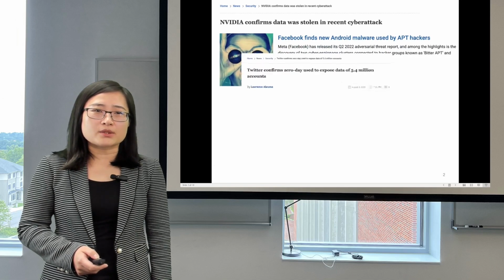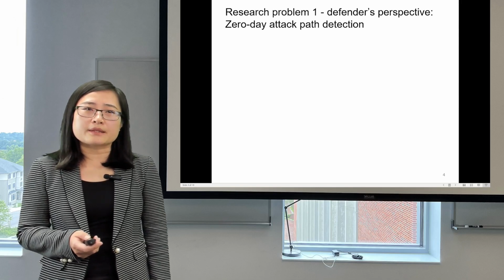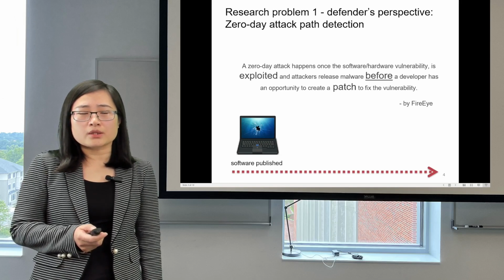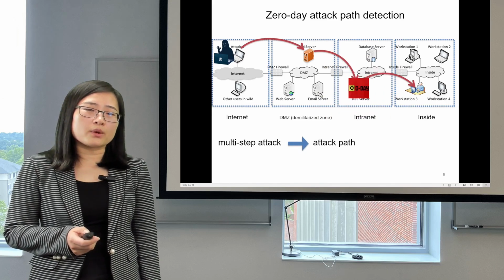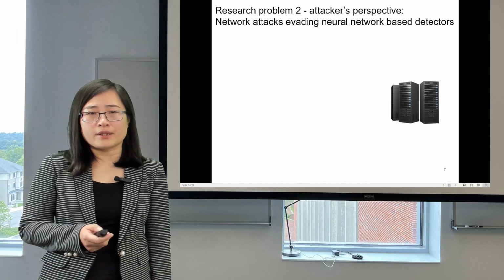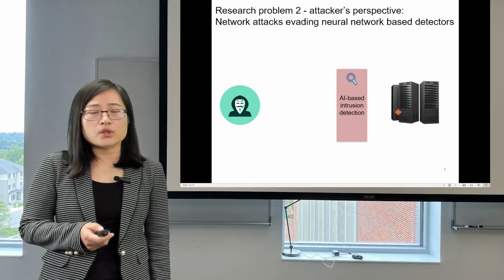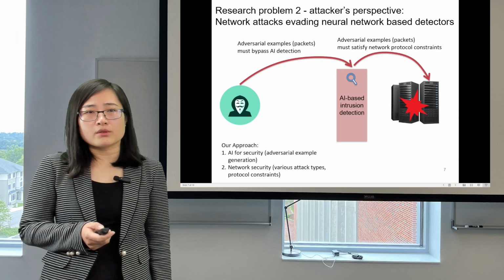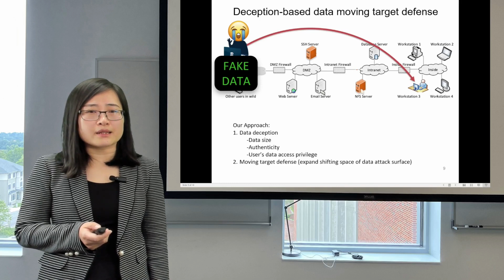Sherry Sun Talks Cyber Security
Discusses her research focusing on the increasing number of cyber-attacks, how they affect individual’s daily lives and how she is working to defend against them.